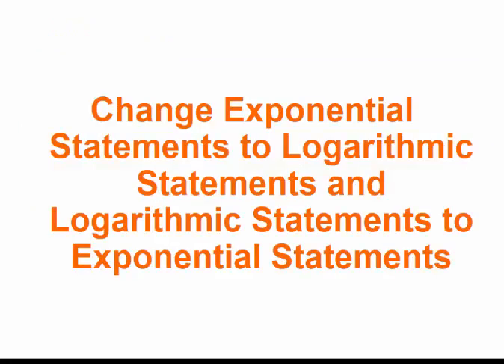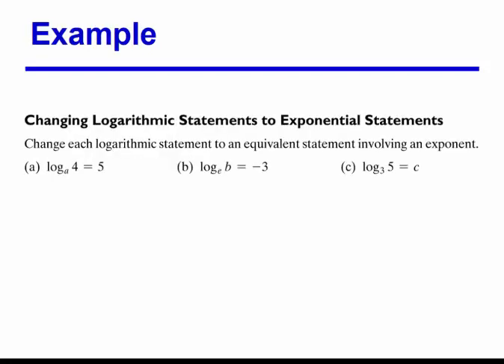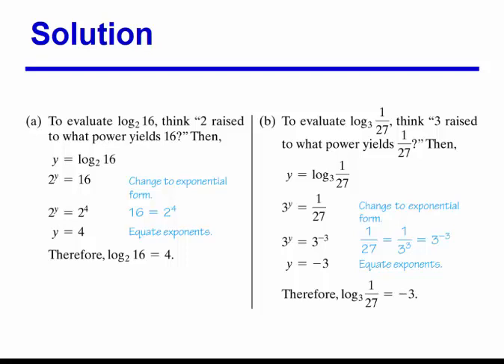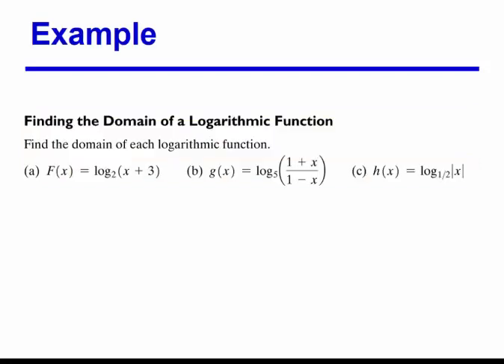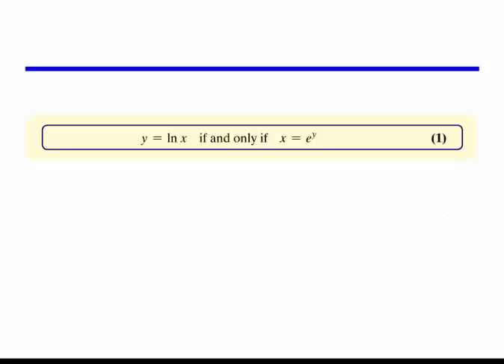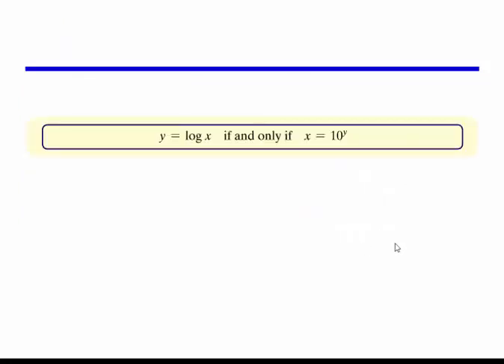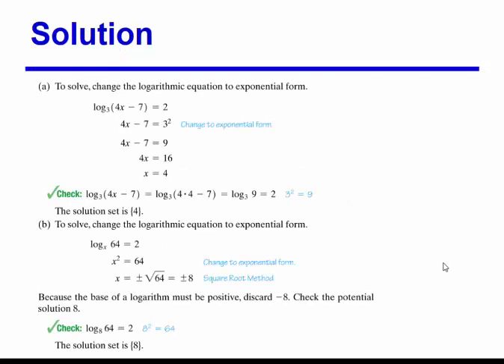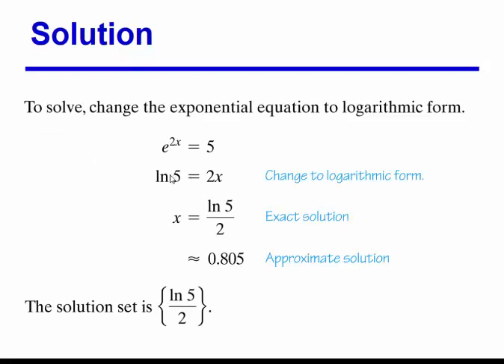MAC 1105 6.4 Log Functions